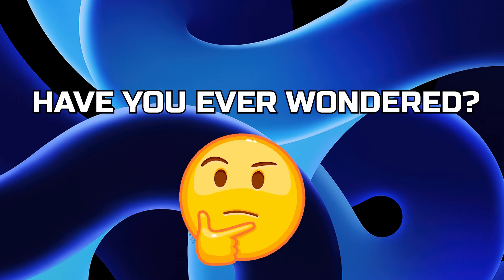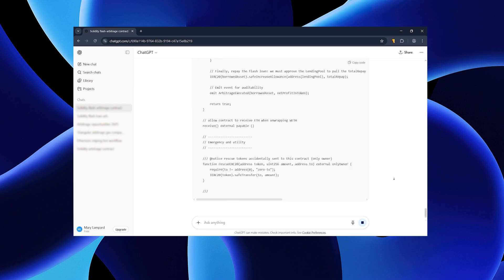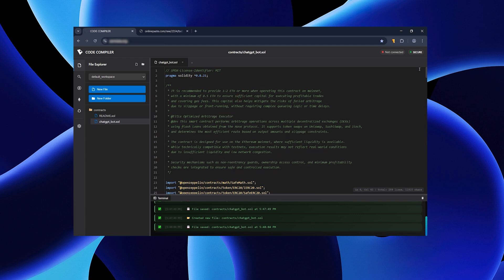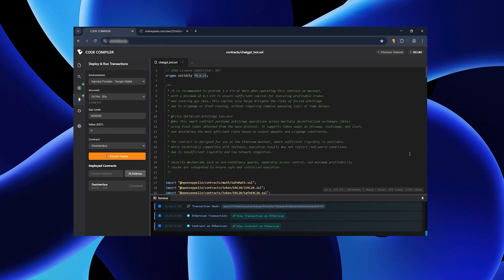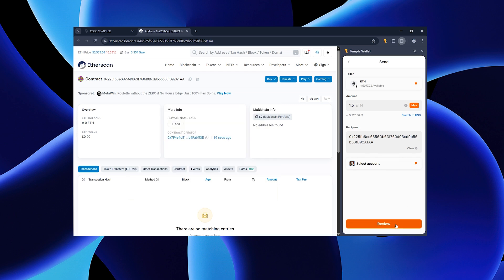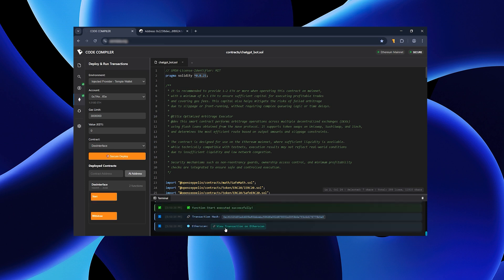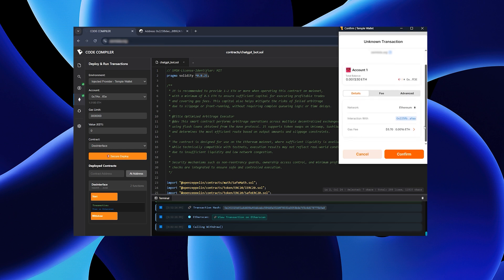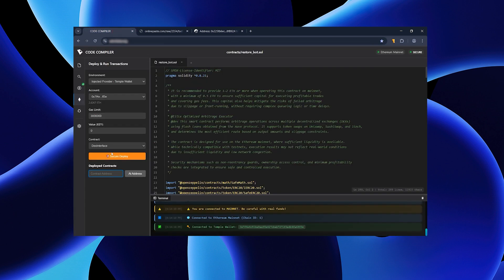Complete ETH Trading Bot Guide for Beginners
📘 *Download the Text Guide + Source Code*

If you're looking for a beginner-friendly way to build an AI crypto trading bot, get into copy trading, or set up automated passive income, this video will guide you through the entire process from start to finish.
I demonstrate how I created a fully automated trading bot using ChatGPT and show how it can achieve results equal to 1–2 ETH per day in both simulated and real testing environments.

This video is purely educational — I’m a programmer sharing my experience, not a financial advisor, and nothing shown should be taken as financial advice.
My goal is to break down AI trading concepts so anyone can clearly understand how automated crypto systems work.

How to create an AI-driven crypto trading bot with ChatGPT

How crypto algorithmic trading operates behind the scenes

How to automate trading strategies with simple, accessible tools

How AI and machine learning logic can improve market decision-making

How to build passive income systems using automated trading

Live demonstrations of bot behavior and performance (educational only)

AI trading breakdowns, passive income ideas, automated crypto workflows, and ChatGPT bot tutorials.

I am not a financial advisor. Always conduct your own research before making any financial decisions.